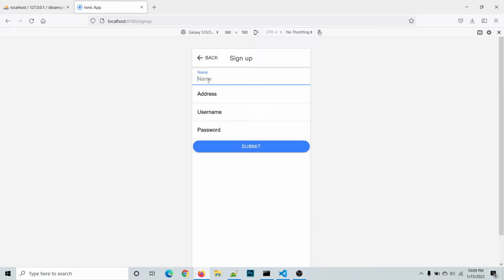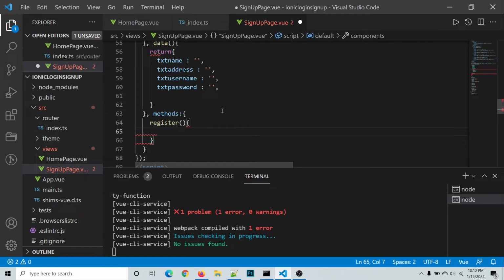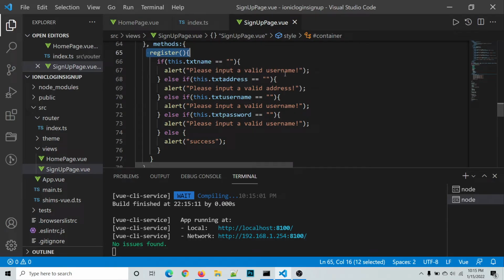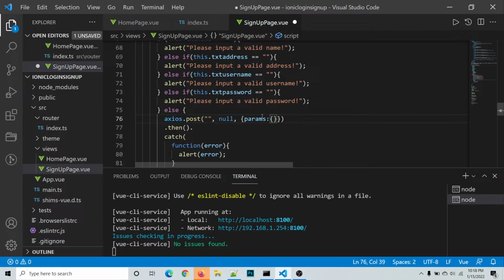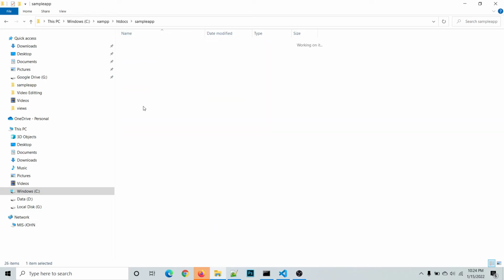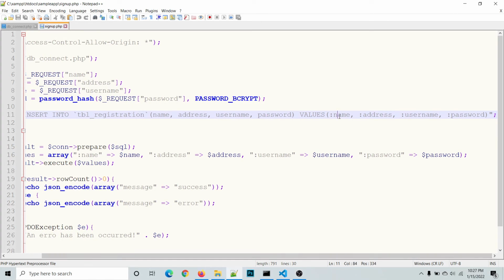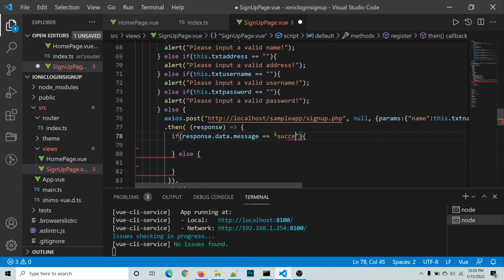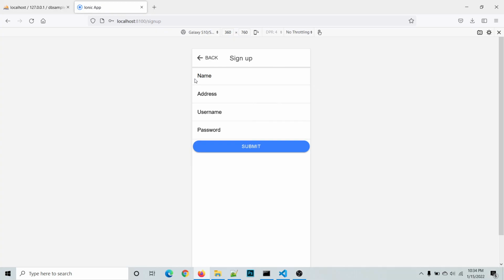Part 2: Create a user registration in Ionic Framework using PHP and MySQL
In this video, you will learn to create a user registration in Ionic Framework using PHP and MySQL. You will also learn how to implement a simple validation in Ionic-Vue and encrypt password using BCRYPT.